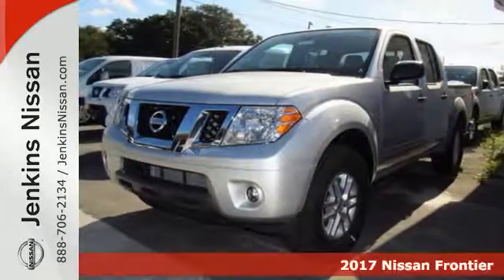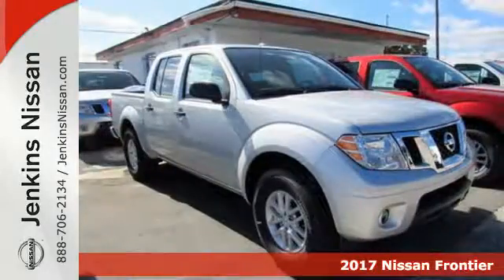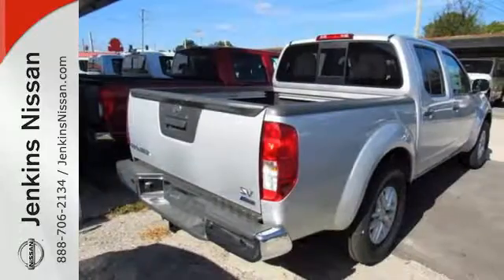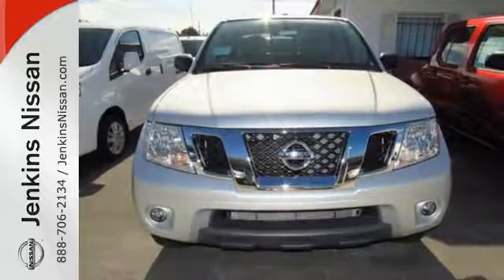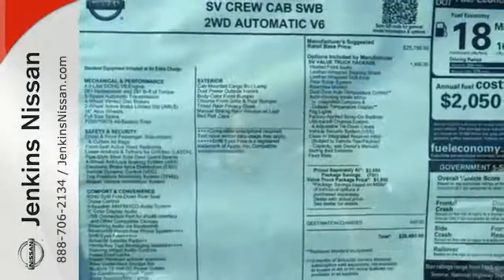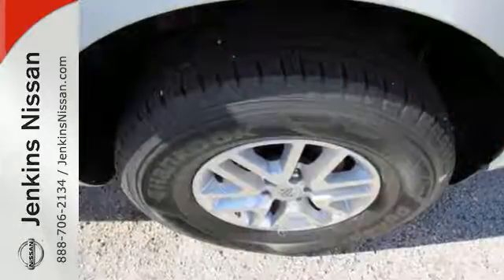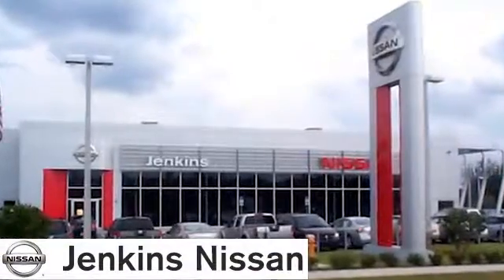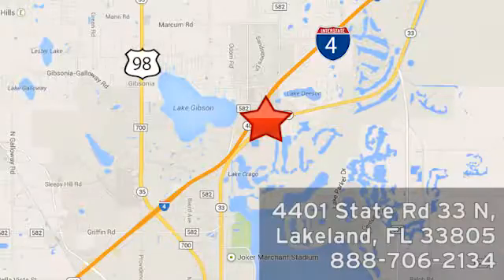New 2017 Nissan Frontier Lakeland FL Tampa, FL 17F72 - SOLD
Year: 2017
Make: Nissan
Model: Frontier
Trim: Crew Cab 4x2 SV V6 Auto
Engine: 3.9 L V6 Cyl.
Color: SILVER
Stock #: 17F72
VIN: 1N6DD0ER2HN707030
This 2017 Nissan FRONTIER SV V6 will sell fast!! *Bluetooth* Save money at the pumps knowing this Nissan gets 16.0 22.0 MPG *Please let us help you with Finding the ideal New, Preowned, or Certified vehicle, - Getting the best prices and incentives available and Explaining purchase, lease, and financing options.* *Jenkins Nissan prides itself in exceeding all customer expectations! The next step? Give us a call to confirm availability and schedule a hassle free test drive! We are located at: 4401 Lakeland Hills Blvd, Lakeland, FL 33805.* NEW NISSAN SAVINGS -MUST FINANCE w/NMAC OR LOSE $2000 of the New Car discounts. Online pricing includes $1000 November/December Retail Owner Communication. Please check with dealer to confirm your eligibility. Online discounts apply to retail purchase vehicles must be in stock LEASES may vary. OUT OF STATE pricing may vary due to rebate variances and will be assessed a convenience fee of $185 for title processing and tag work. Sales Tax Title License Fee Registration Fee Finance Charges and $799 Dealer Fee are additional to the advertised price. We make every effort to have accurate pricing but occasionally mistakes occur. Please call if you have any questions. Current pricing Valid through 01.03.17

Address:
401 State Rd 33 N